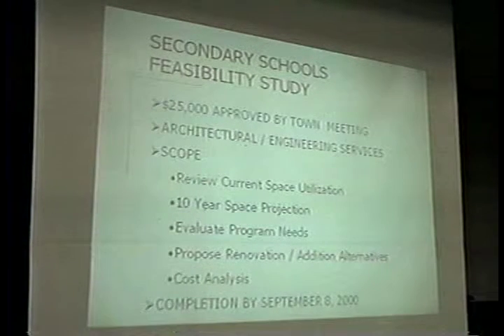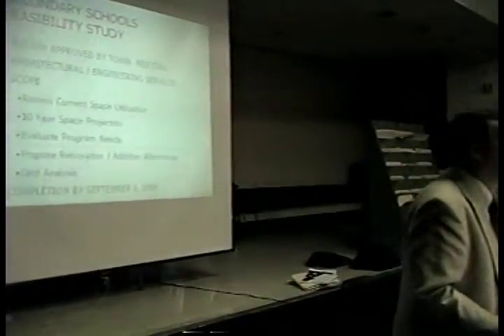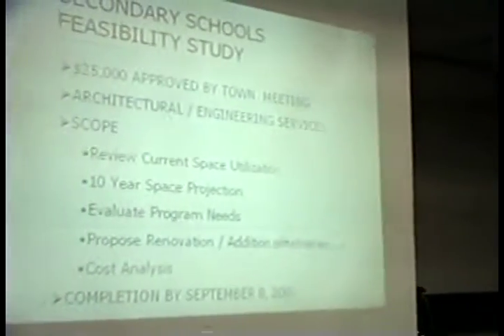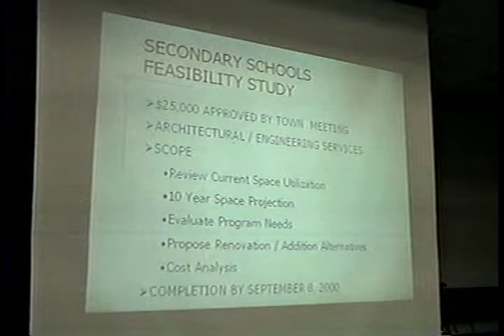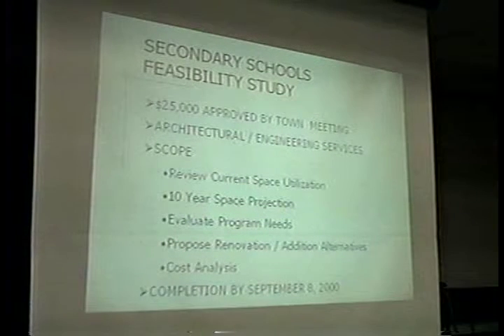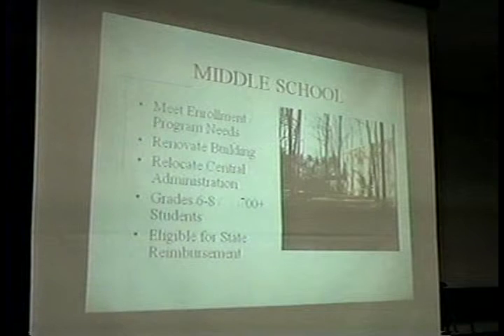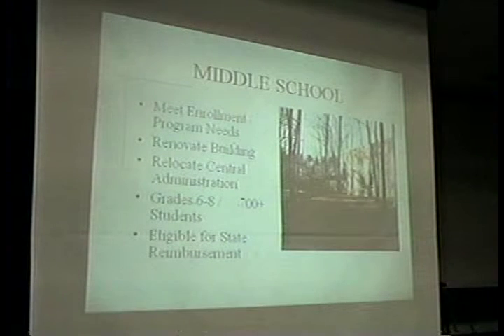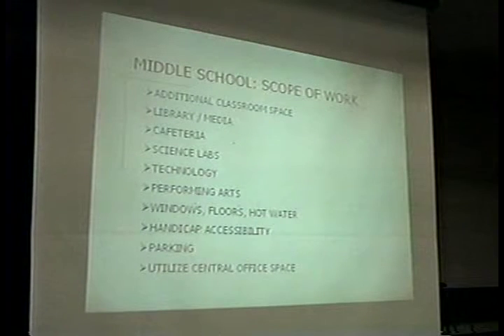North Reading F.U.M.P. Committee Meeting (05/23/2000) - Part 3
On May 23, 2000 the members of the North Reading Facilities Utilization Master Plan Committee met for a regularly scheduled meeting.

For more information regarding North Reading F.U.M.P. as well as other boards and committees, please

This video is being hosted by NORCAM.

Please visit our Facebook.